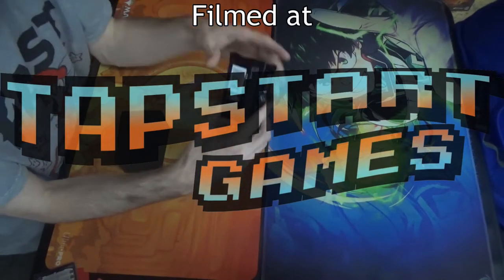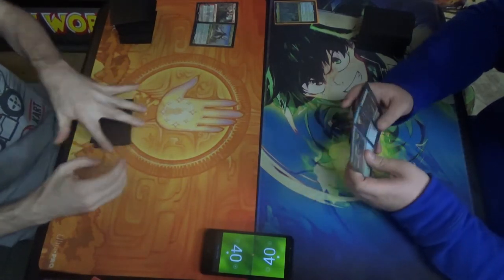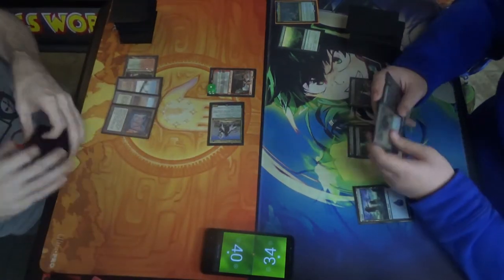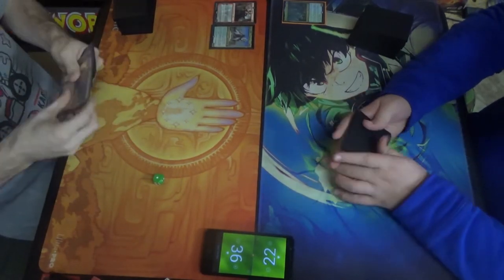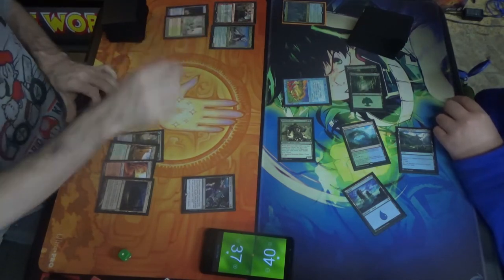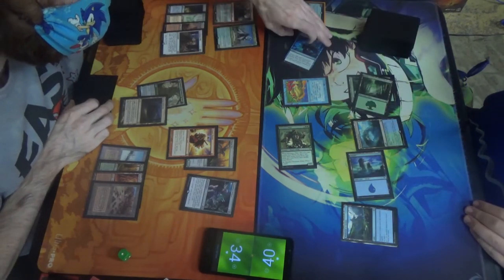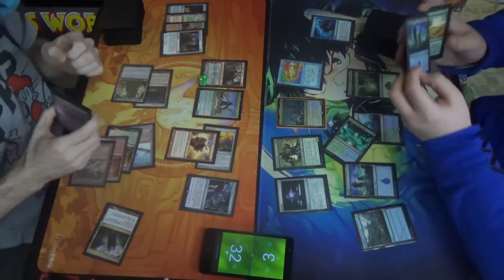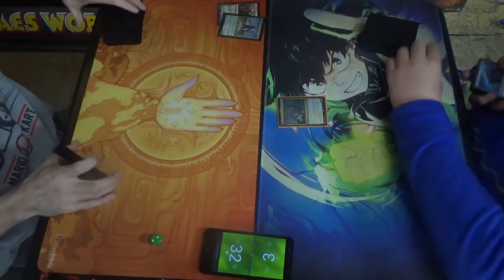EDH MtG — Sidar Kondo of Jamuraa & Jeska, Thrice Reborn vs. Aesi, Tyrant of Gyre Strait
Yawg bless Infect in Commander!

Sidar Kondo and Jeska are my current Infect deck for EDH, and they have been for some time. I rather enjoy their synergies with the Infect mechanic, i.e. semi-evasion and tripling damage respectively. Also, all three colors in Naya offer excellent ways to empower my Phyrexian swarm, even given the restriction that Sidar Kondo imposes on my creatures.

Also, Phyrexian Jeska when? She's already been thrice reborn, so what's one more?

To watch me play this deck before this, please check out my handy EDH / Commander playlist here:

Thanks to our patrons:
LinkXNess
Mason Smith
Spidizzler

Special thanks to TapStart Games for allowing me to film at their store.